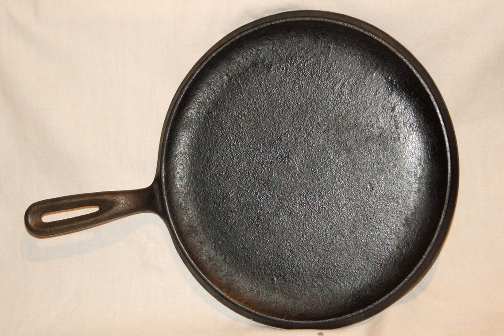Comal (cookware) | Wikipedia audio article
This is an audio version of the Wikipedia Article:
Comal (cookware)

SUMMARY
A comal is a smooth, flat griddle typically used in Mexico, Central and parts of South America to cook tortilla, arepas, toast spices and nuts, sear meat, and generally prepare food. Similar cookware is called a budare in South America. Some comals are concave and made of "barro" (clay). These are still made and used by the indigenous peoples of Mexico and Central America. Comals are similar to the American griddle or the Indian tava, and are often used and named interchangeably with these.
Comals for home use are generally made from heavy cast iron, and sized to fit over either one burner on the stovetop (round) or two burners front to back (elongated oval). In many indigenous and prehispanic cultures, the comal is handed down from grandmother to mother to daughter, the idea being that a comal tempered over many years of usage will heat faster and cook cleaner.